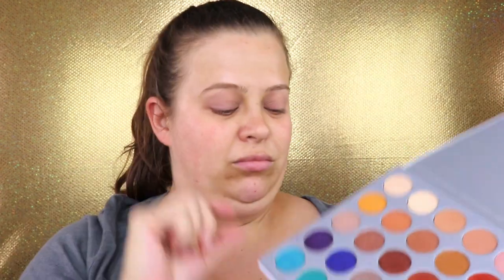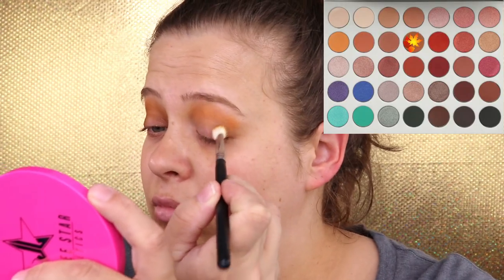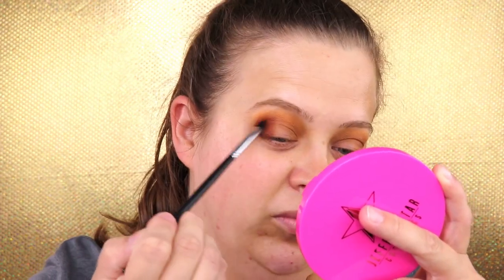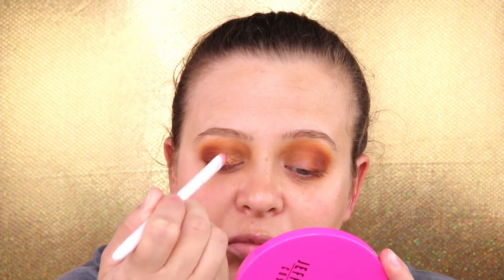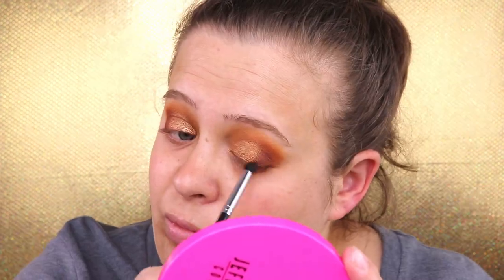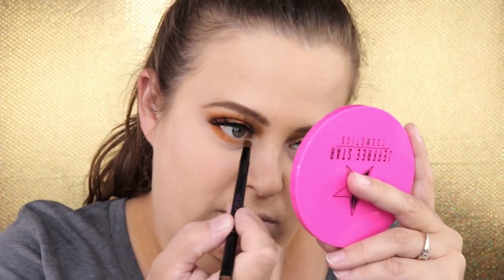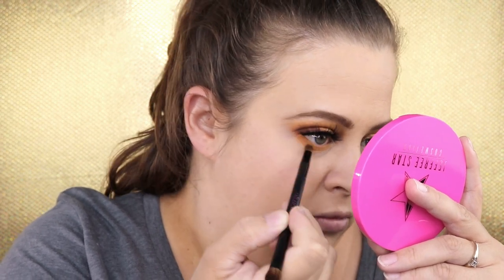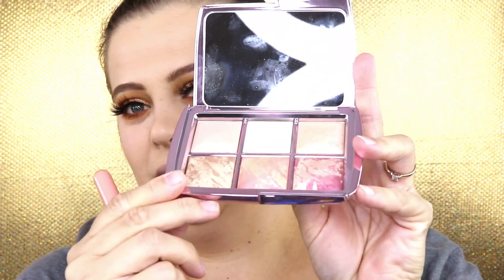Warm Fall Makeup Tutorial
Happy Fall!!! This is my favorite time of year! Im so happy to bring you a warm fall makeup tutorial!!! Hope you like it! Dont forget to show a little luv before you leave! XoXo!